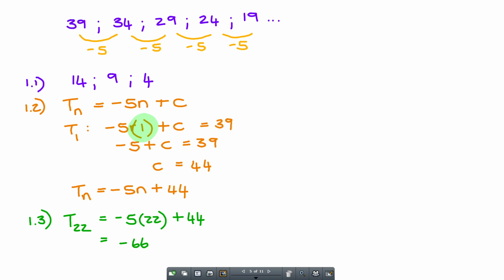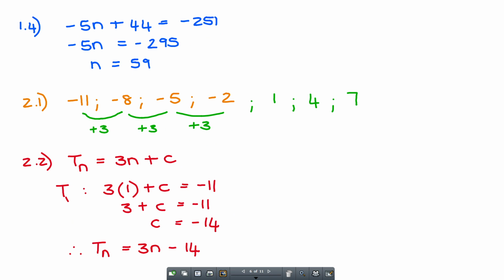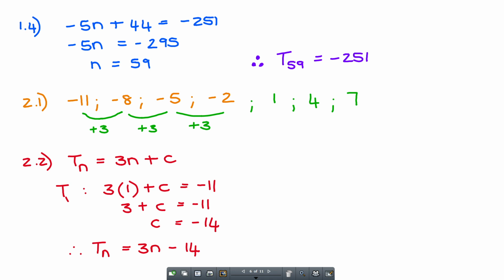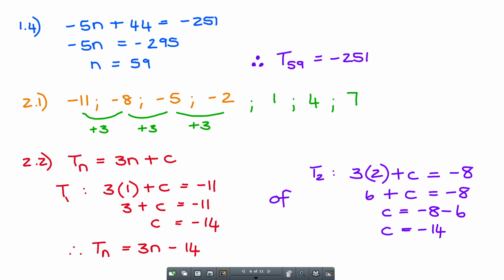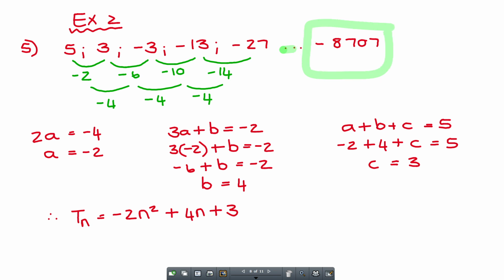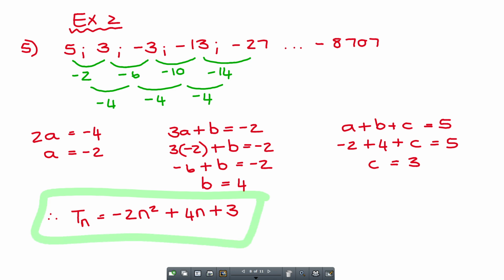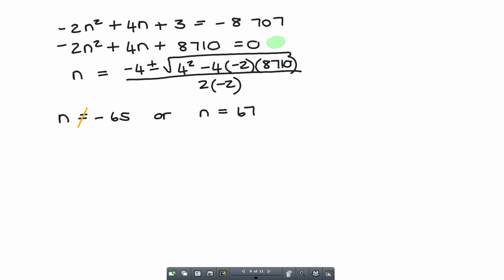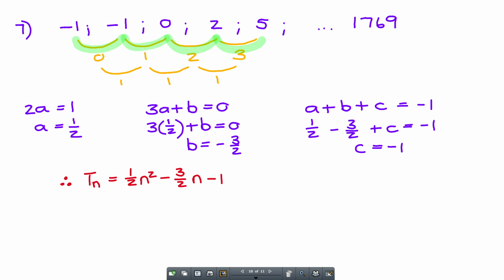gr11 Patrone 31 Mei